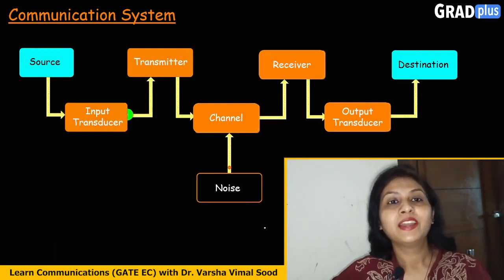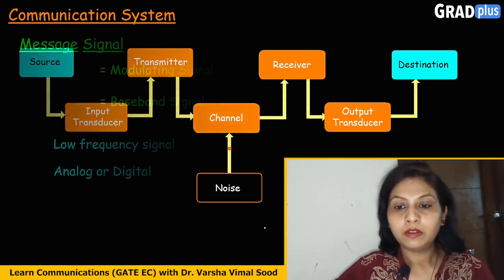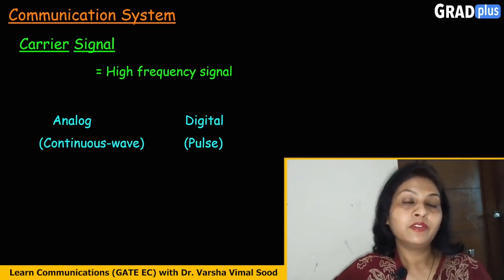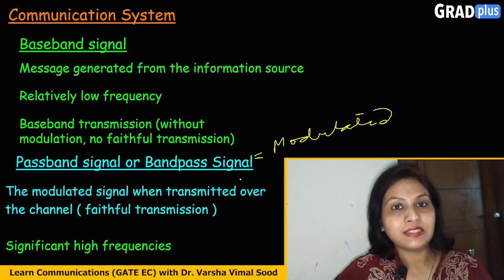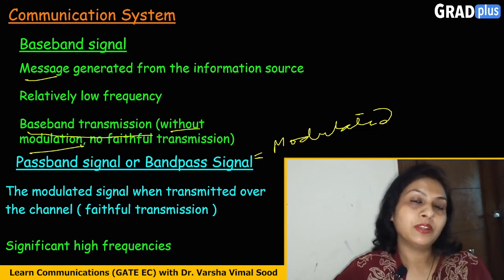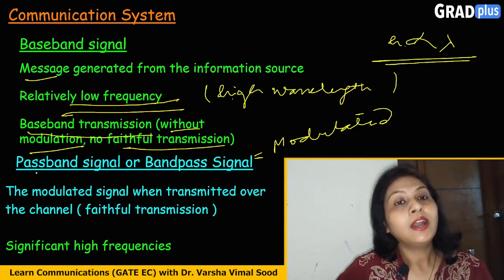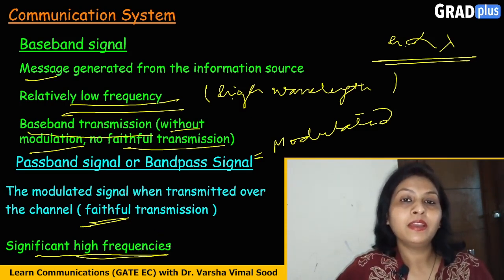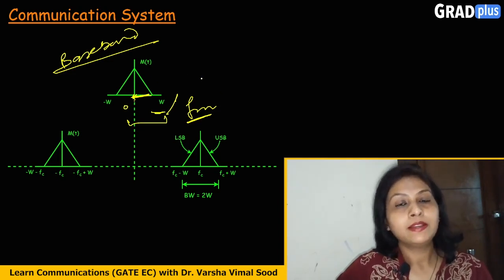Communications Basics: Clearing Up Baseband and Passband Difference | Dr. Varsha Vimal Sood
Click on the above link to check out the most powerful courses for GATE, ESE and other technical exams.

If you've ever wondered about the difference between baseband and passband signal, you're in right video.

In this captivating presentation, Dr. Sood, a renowned expert in the field of communications, explains baseband and passband with remarkable clarity. Whether you're an Engineering student or GATE aspirant, this is for you.

With Dr. Sood's expertise, you'll gain profound insights into the distinct characteristics and functions of baseband and passband signals.